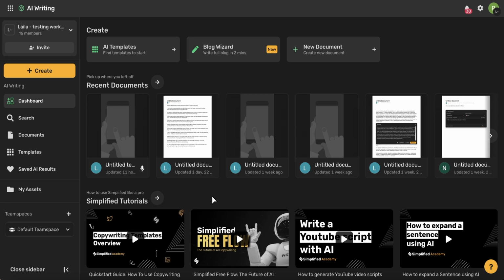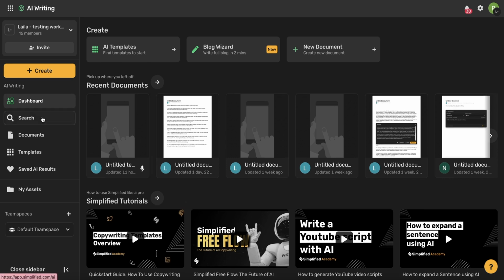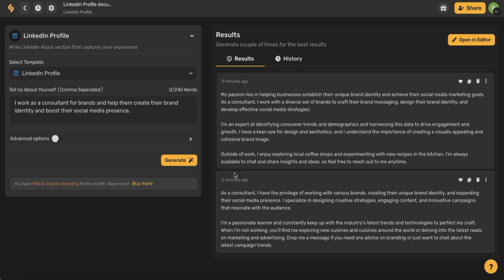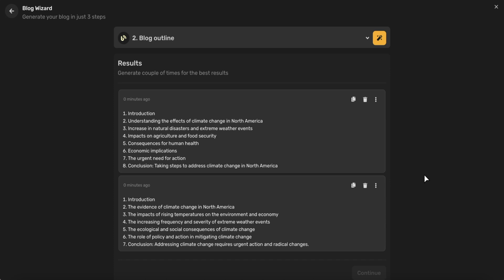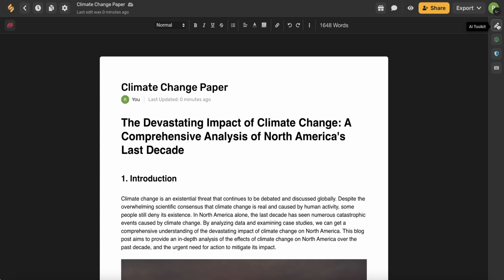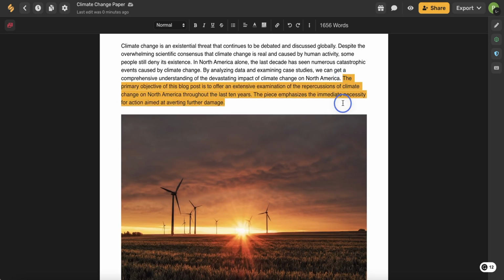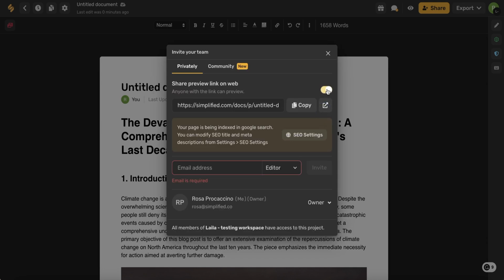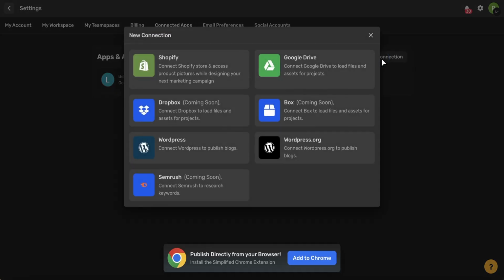Simplified's AI Writer Overview ⚡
Today we will walk your through the basic functions of Simplified’s AI. A tool that uses AI to help you write better headlines, descriptions, and even entire articles.Whether you’re a blogger, a freelancer, a student or just need little extra help with your writing, this is definitely a tool that can help you.

☑ AI writer
☑ AI tools
☑ AI templates
☑ Writing tools
☑ AI Generator